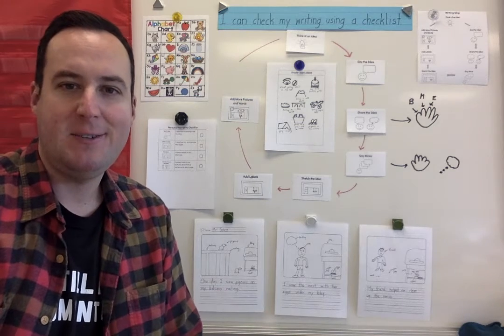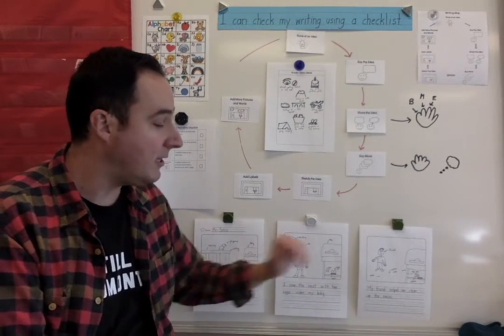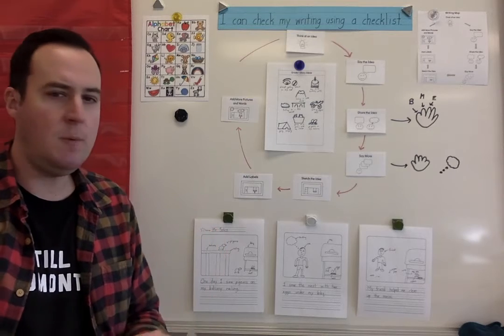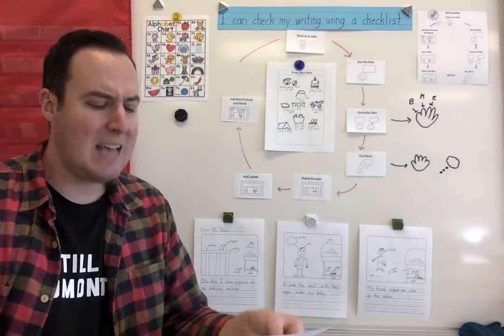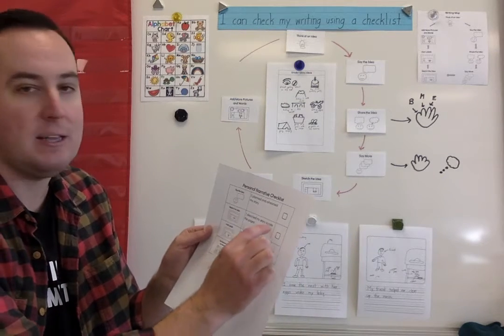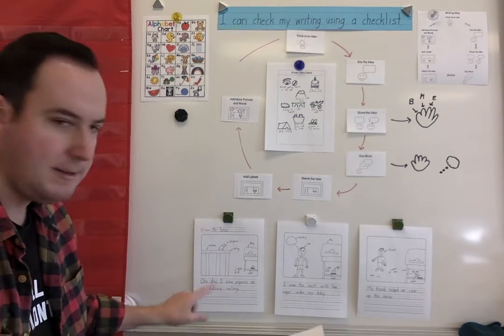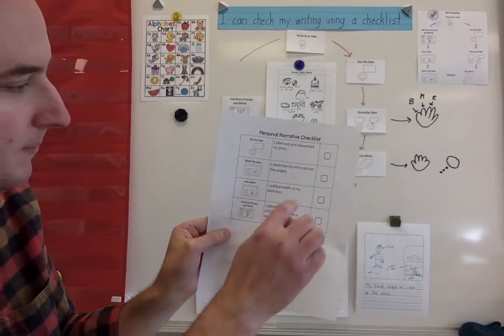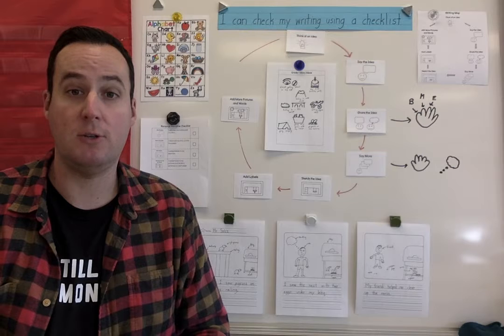Using a Writing Checklist Lesson